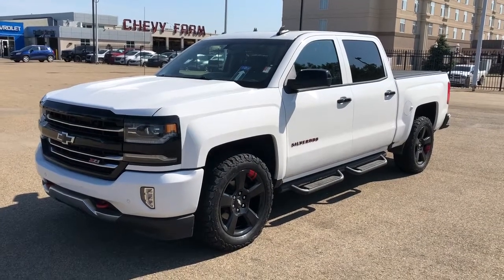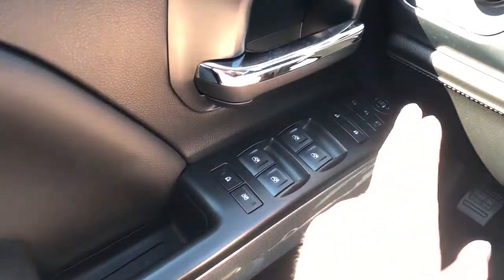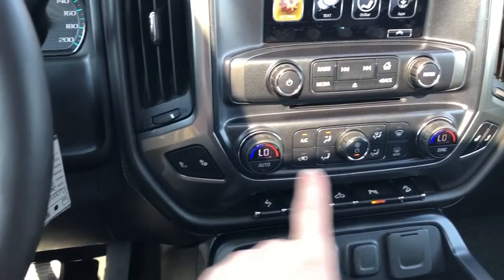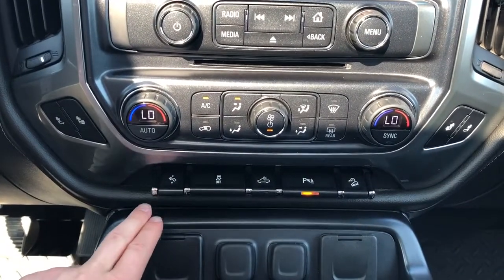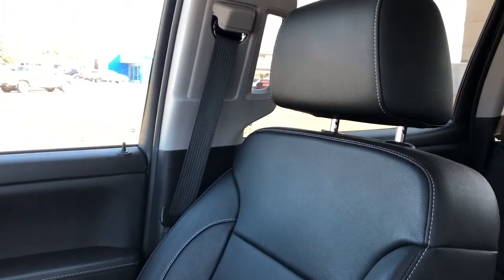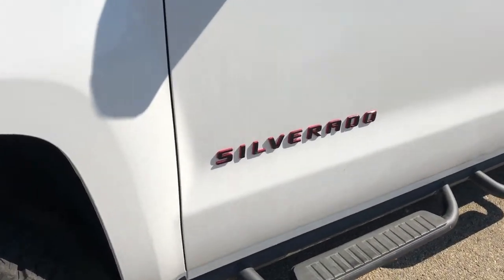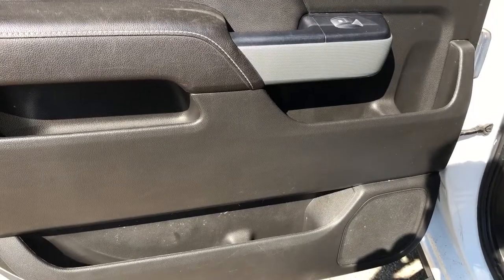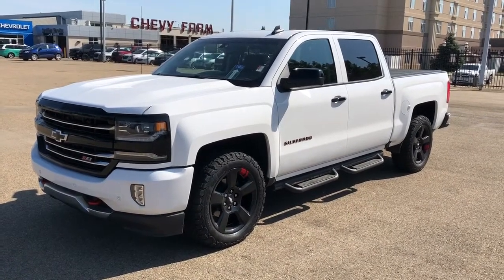2018 Chevrolet Silverado 1500 LTZ Review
1-OWNER *NO ACCIDENTS *CERTIFIED *6.2L Z71 Crew Cab 4x4 *Red Line Edition w/ LTZ Plus Package *PREMIUM LEATHER Bucket SEATS *Power Sunroof *20 Inch Black Wheels w/ Red Stripe *Black Bow Ties *Body Color  *BOSE Premium Audio System  *Front and Rear Park Assist  *Heated Leather Steering Wheel *REMOTE STARTER *Trailer Tow Package w/ Integrated Brake Controller *8 Inch MyLink TOUCHSCREEN DISPLAY *BACK-UP CAMERA *Automatic Climate Control *Skid Plates *Tow Hooks *LED Headlamps *Spray in Liner *Side Steps *Plus much much more...

1) We have the most polite and experienced management and sales staff in Alberta.
2) We sold more Certified General Motors vehicles than any other dealer in Western Canada.
3) Lifetime FREE oil changes (GM vehicles only)
4) Certified vehicles all come with an extended warranty.
5) "In House Financing" available for our customers with credit challenges. We understand, care and are discreet.
6) Used vehicle "In House Leasing" for personal or companies.
7) Online trade in appraisals and finance applications.

Again, thank you so much. We look forward to serving your pre-owned vehicle needs.

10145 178 St NW Edmonton, Alberta T5S 1E4